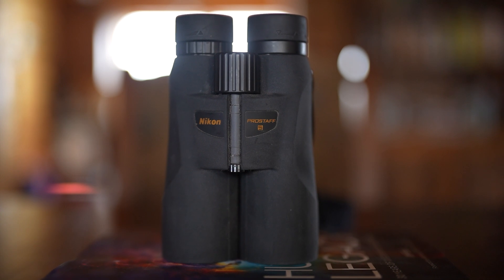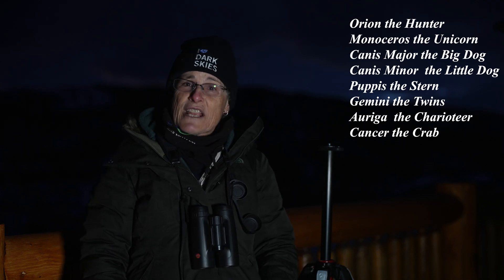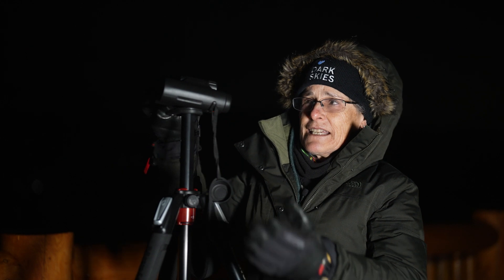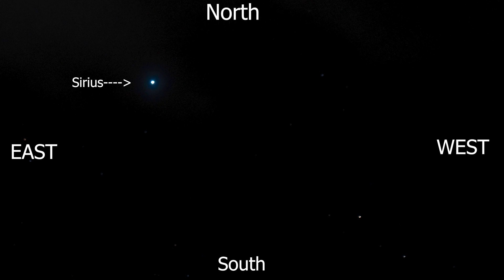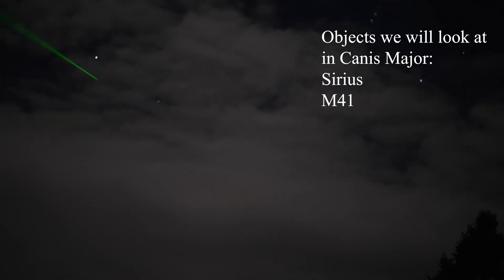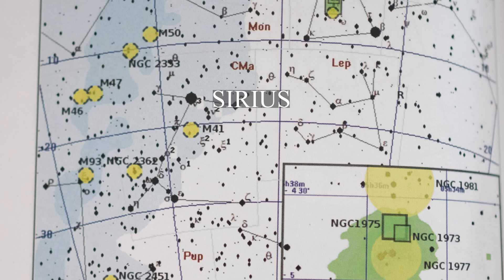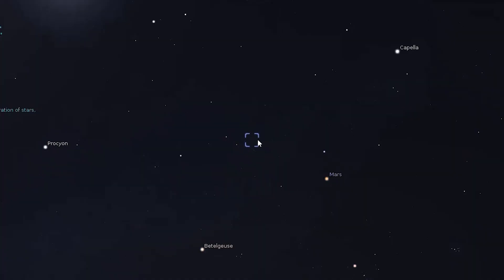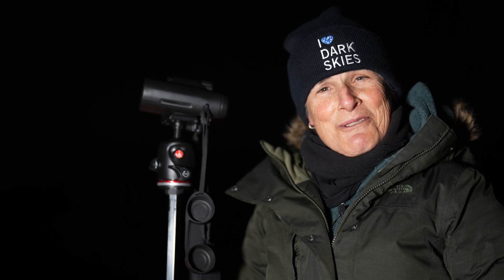BINOCULARS TOUR of the WINTER SKY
In this video I'll show you some great objects to look for in the winter sky suitable for binoculars.  I'll tell you how to get the most out of using binoculars for observing the night sky and then show you how to find some great objects you should be able to see with binoculars of various sizes and most of them even from urban or suburban areas and  what you can expect to see in binoculars.